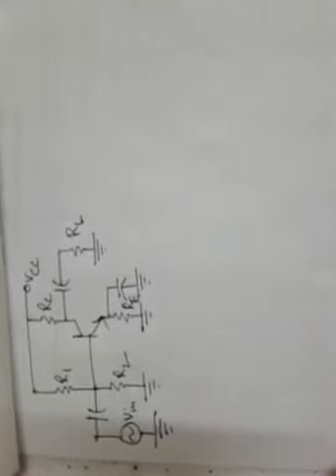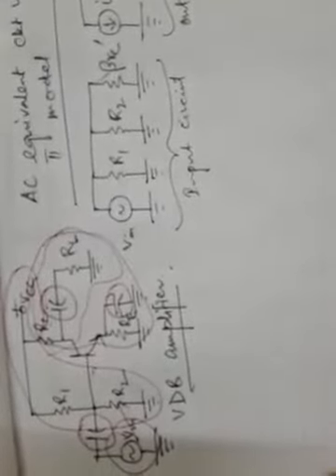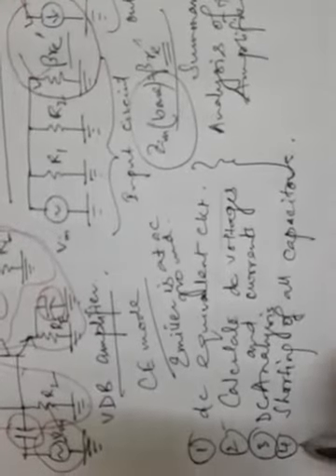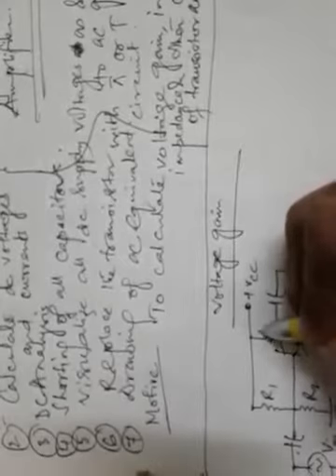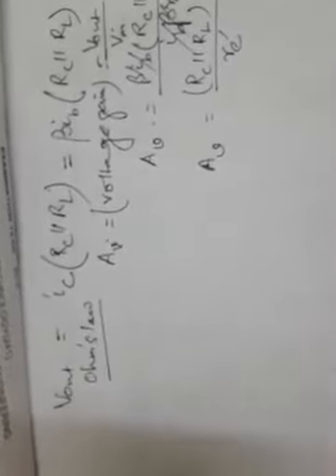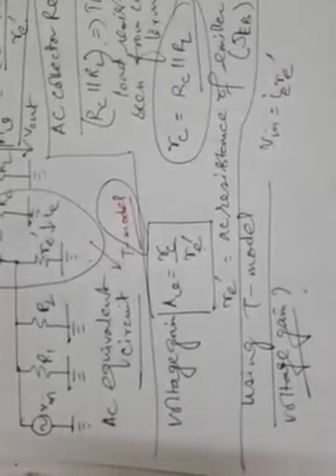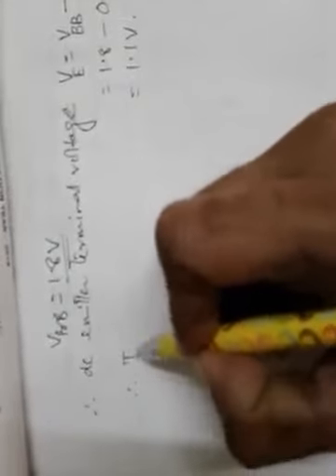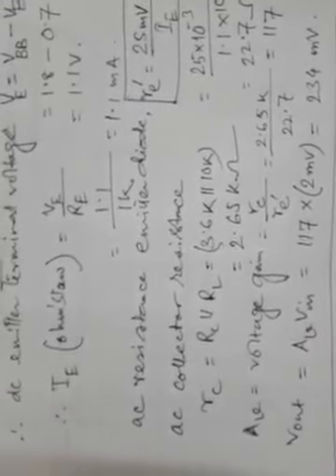Analog Electronics PC EEE 302 Lec 29 BJT 20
Analysis of VDB amplifier is continued with its AC equivalent circuit.
Derivation of Voltage gain of a small signal CE mode transistor amplifier using VDB bias is discussed in the presence of output load resistance. Both T and ∏ models are considered in this regard.
Numerical problems are solved.